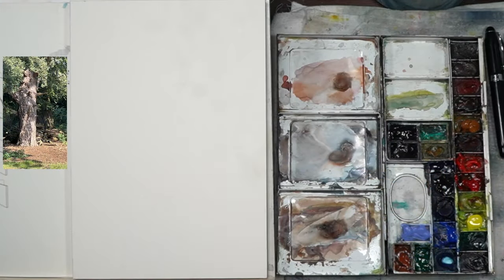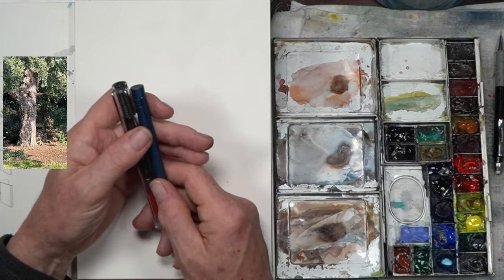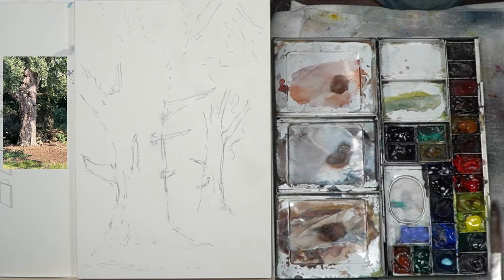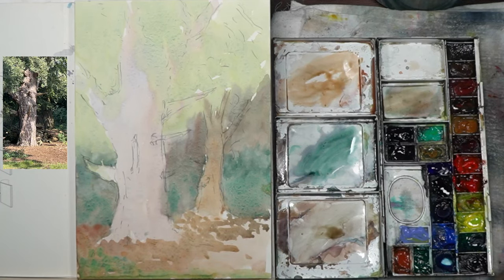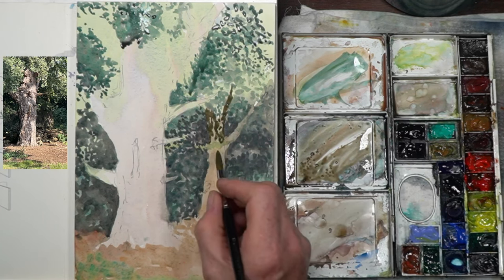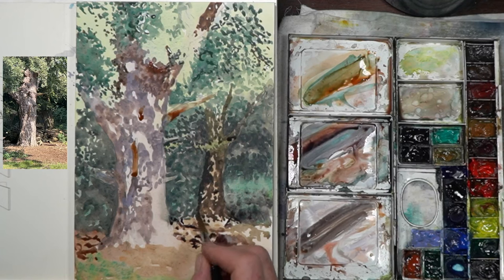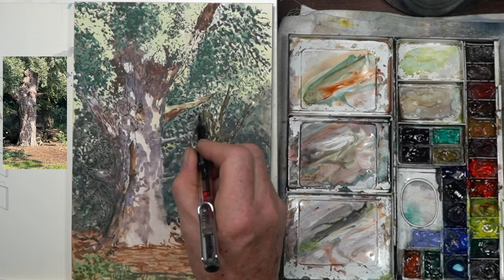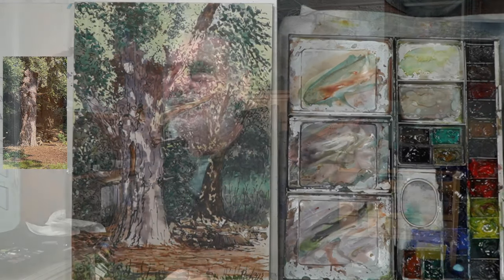An Ink and Wash Painting of Old Parkland Trees - Hot-Pressed Baohong Paper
Today's demonstration depicts two old trees in a local parkland setting near Saltwood Castle in Kent. I wanted to do a scribble and felt this was a great subject to indulge myself in. I also used it for the first time Baohong Hot-pressed paper. I enjoyed the paper a lot.

my new Ink and Wash painting course launches over on my Podia site on Saturday 19th August.

Packed with 7 full-length tutorials, with over 500 minutes of great content, with course notes and all the reference material including the line art.

I am really proud of this course, learning much from my first course Learning to Painting Skies in Watercolour. I built on that to deliver what I feel to be an exciting course all about painting Ink and Wash in Watercolours. Materials and procedures help you take your ink and wash paintings to the next level. This course is yours to access for life.

I have a new ' Buy Me A Coffee' account, so although the content on both my art channels is free, people have asked how they can contribute a little to help support all my efforts for filming, buying unending materials and tech, without having to sign up to anything, simply donating an amount as and when the desire takes hold to do so. Especially if you feel that I have done a good job. No obligation but all proceeds go to finance my artistic efforts to create content for you. simply go to,
and a very big thank you in advance,

PS A very big thank you to those who have been so generous so far in buying me cups of coffee, you are stars.
Paul.

Large 48-slot case for pens pencils etc

ORIGINAL PAINTING SALE